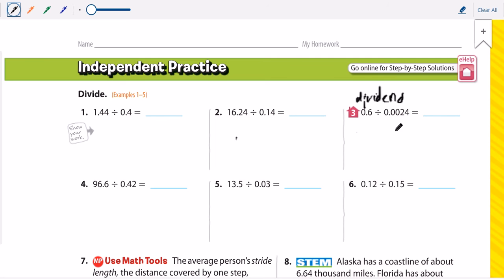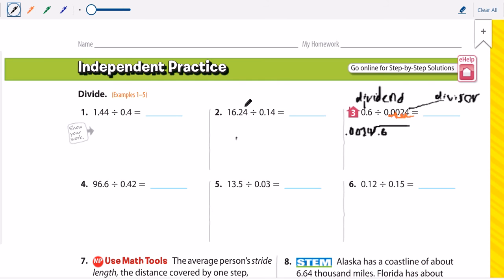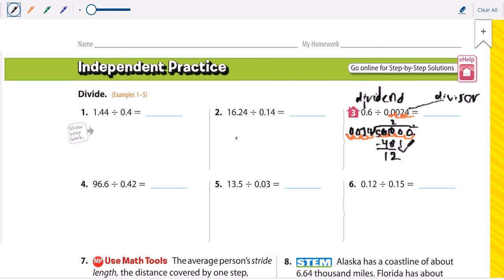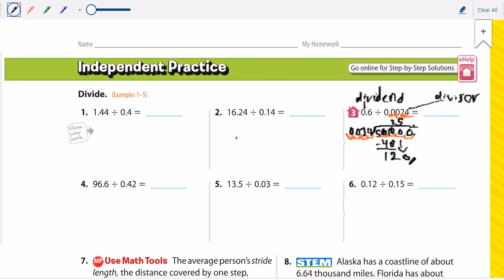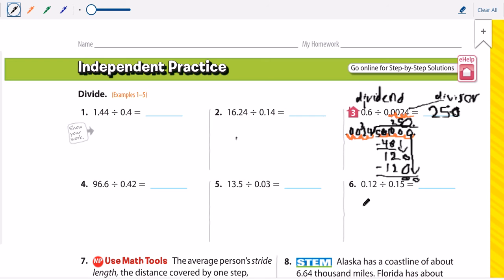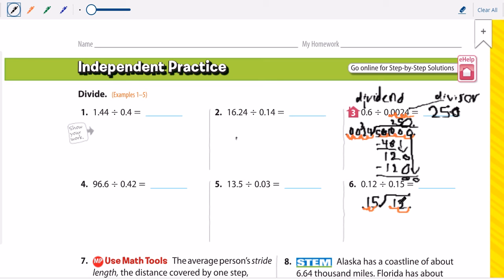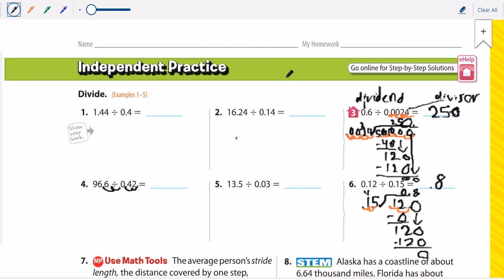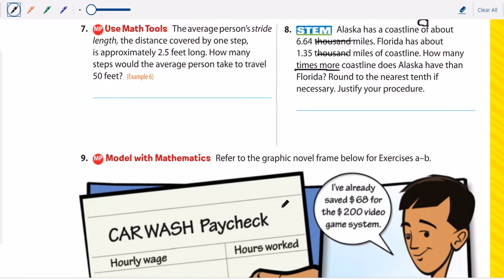Revenge of the Decimal